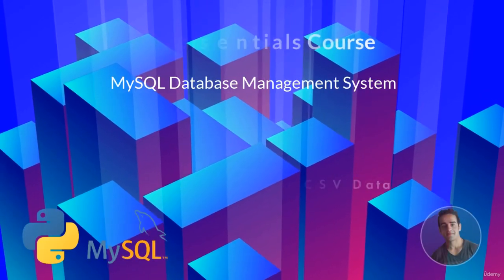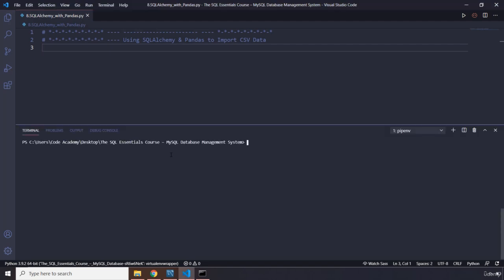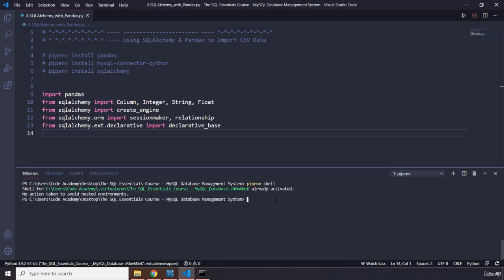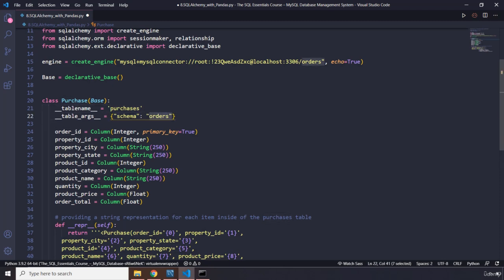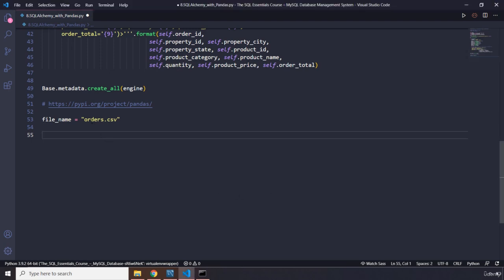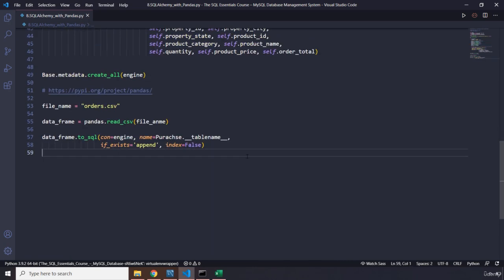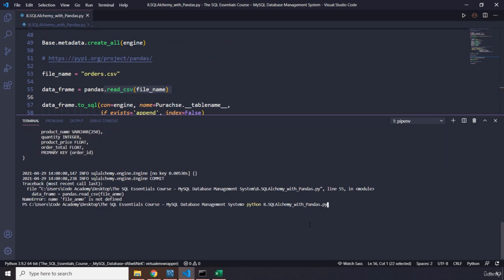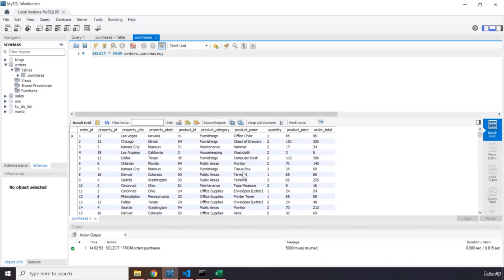8 Using SQLAlchemy & Pandas to Import CSV Data